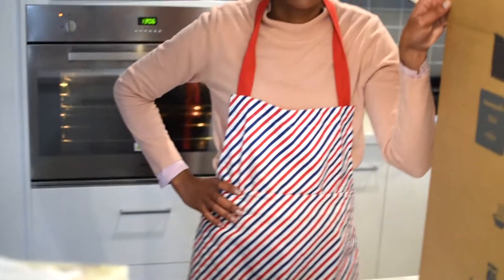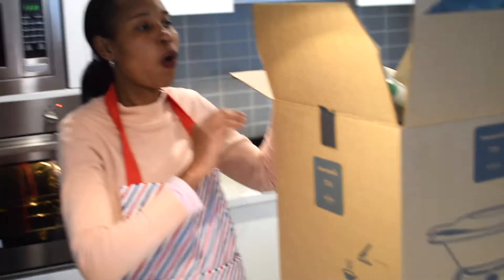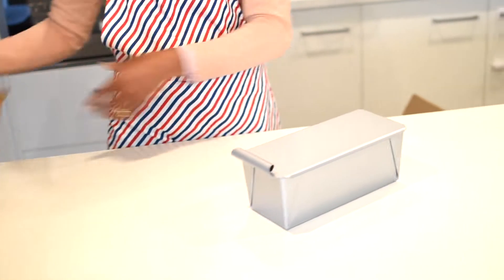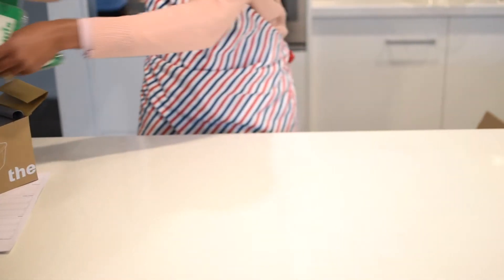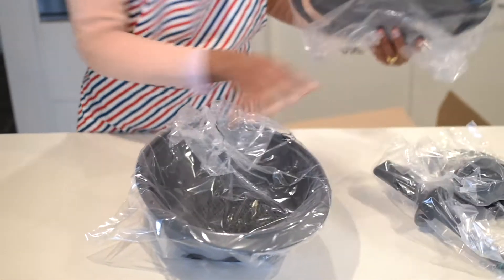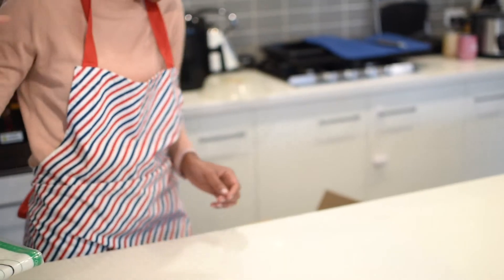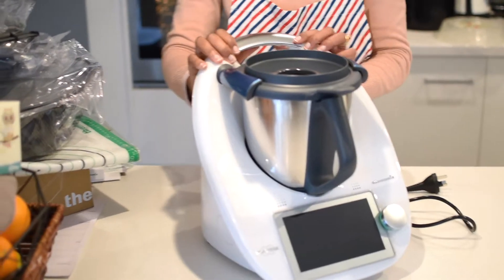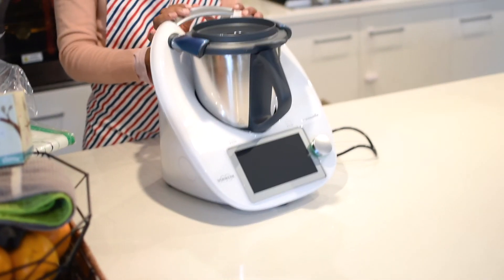Thermomix Unboxing| Happy Birthday Alice | Alice's Kitchen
It's a birthday and we celebrating it big with a thermomix

Soundtrack: ashutosh Cuba